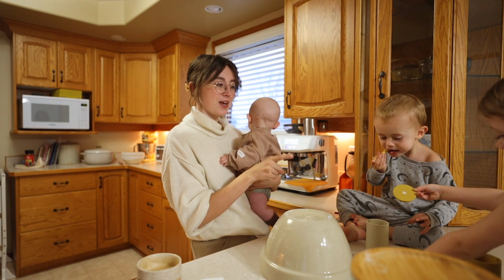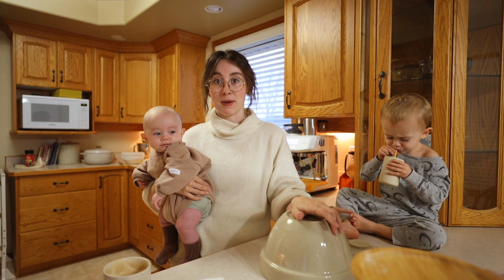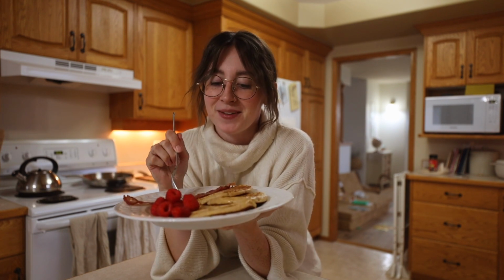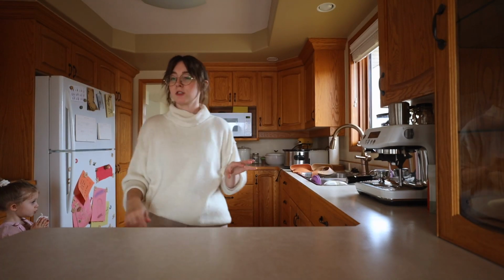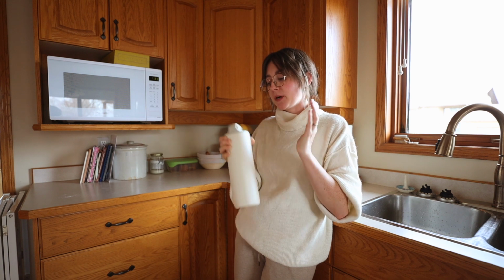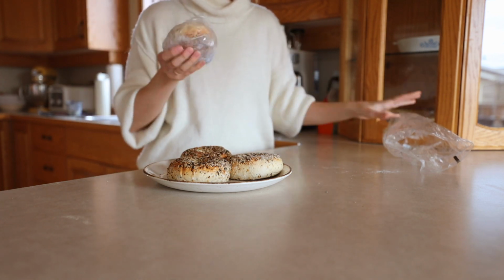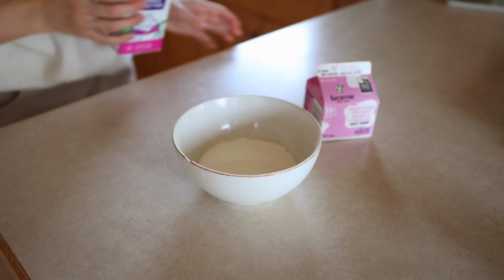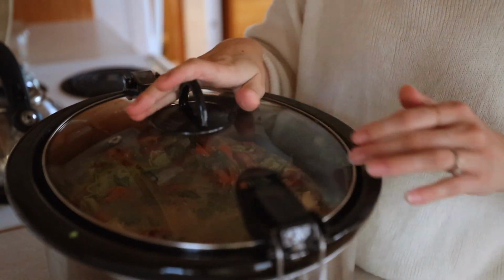why 90% of my day is spent in the kitchen // WHAT WE EAT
In today's video we spend the day in the kitchen and I cook for my family - including picky toddlers.

My water bottle
Sourdough kit
Dutch oven

Kids plates
Kids bowls
Kids sippy cups